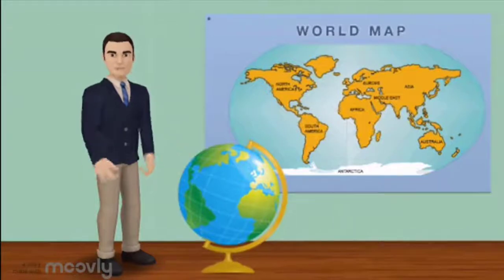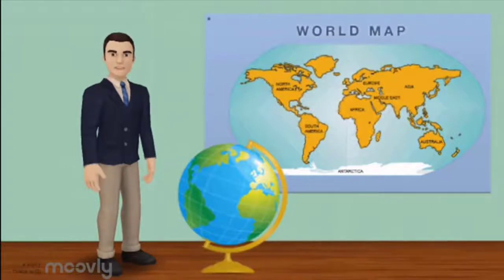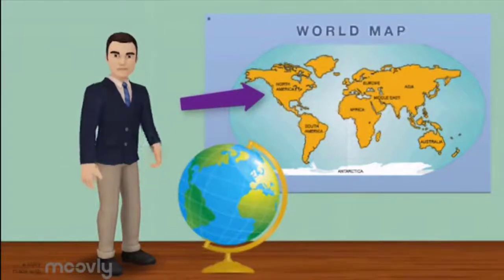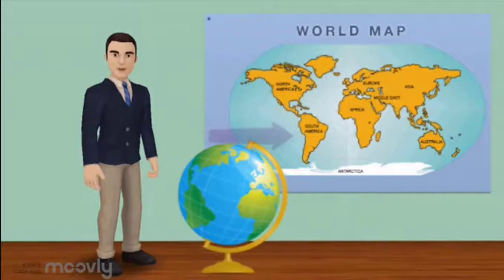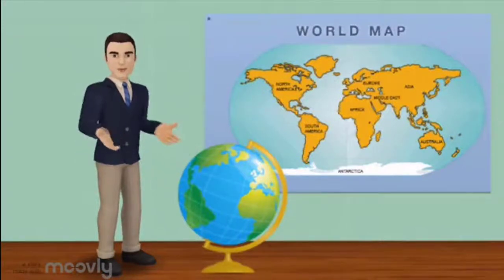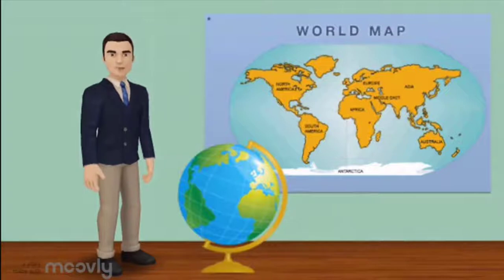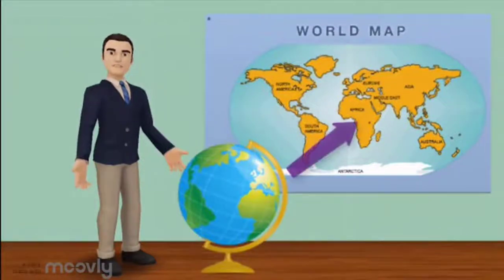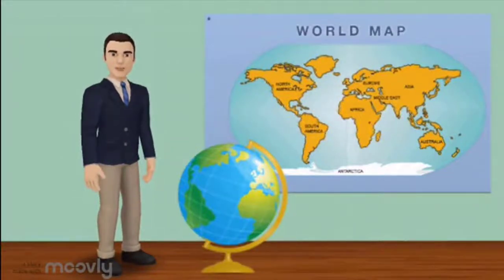Continents of The World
App Smashing animation demonstration using Camtasia Studio, Moovly, and Tellagami.